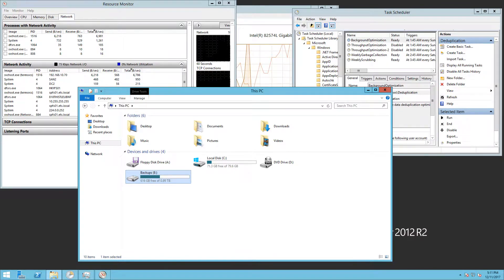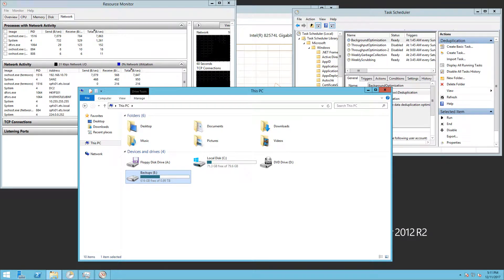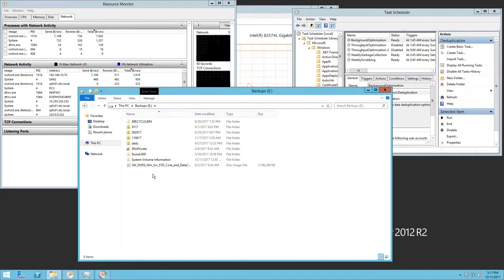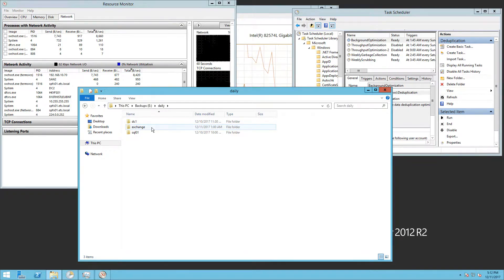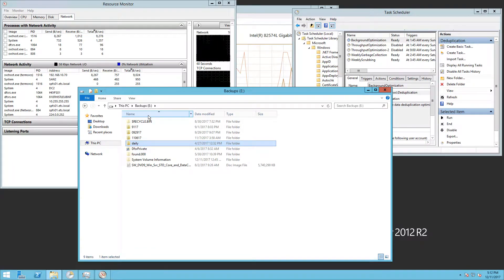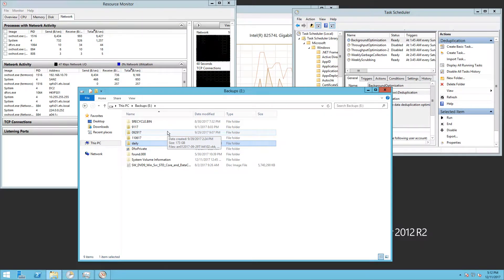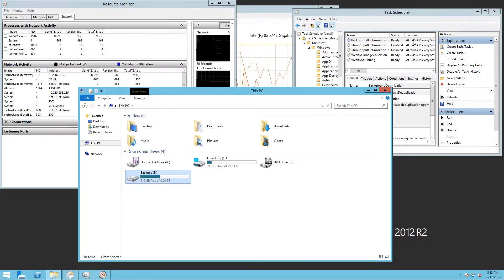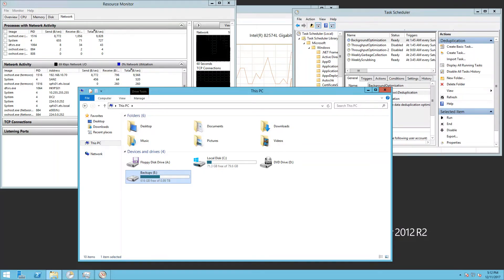Data Deduplication - Part 2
An update to the data deduplication video posted yesterday